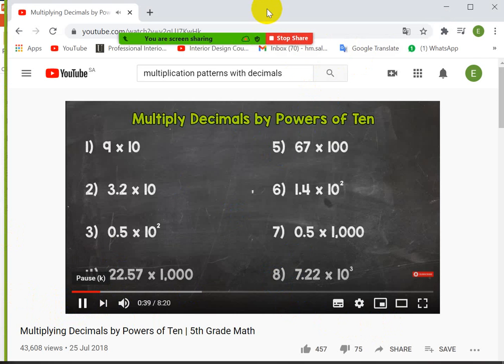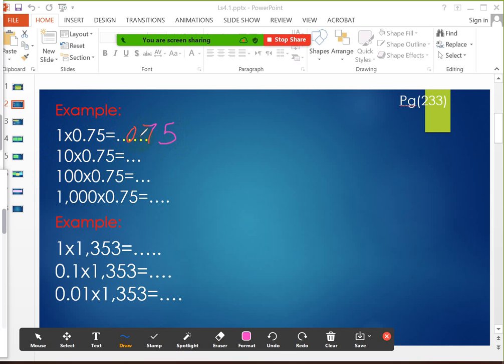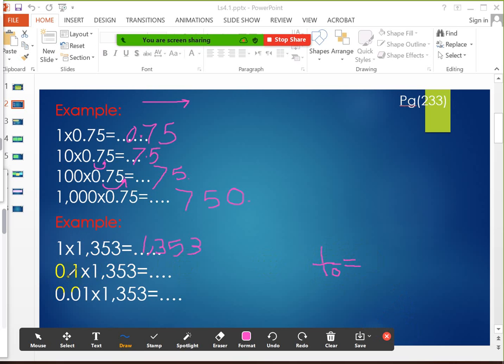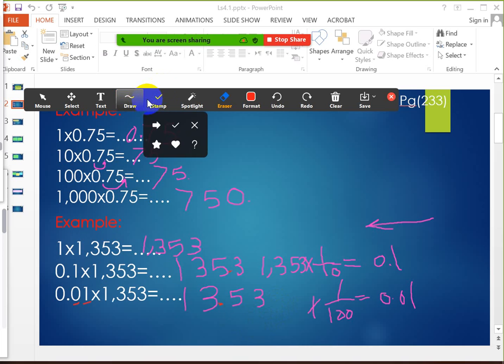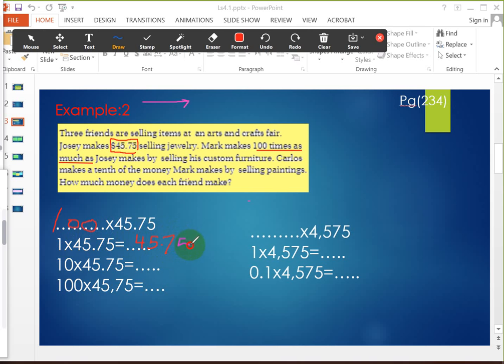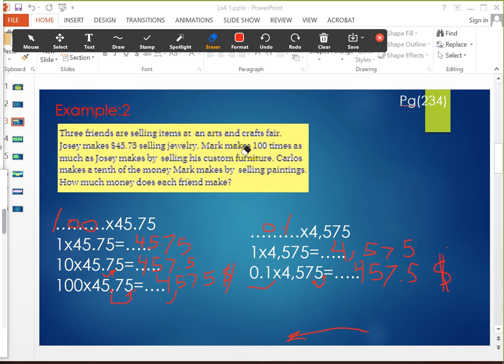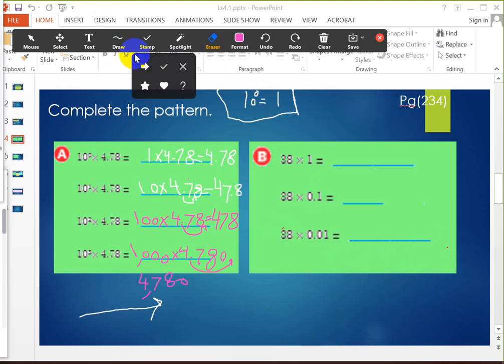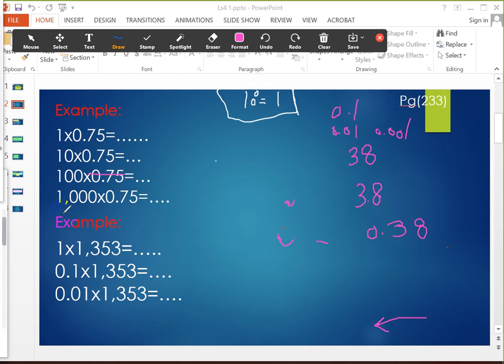Ls4 1 p1